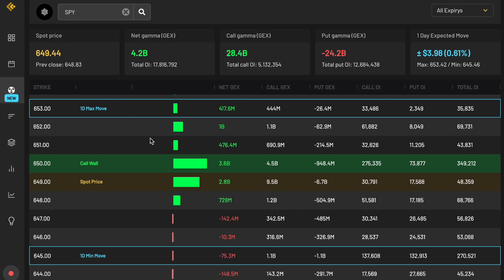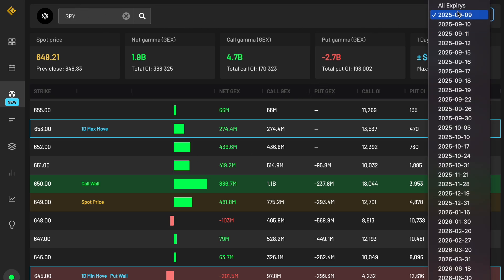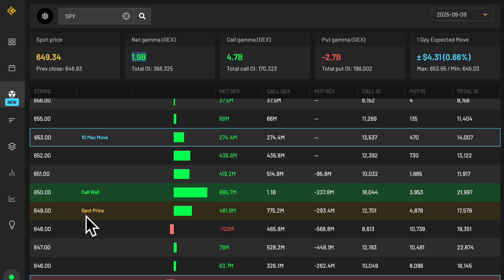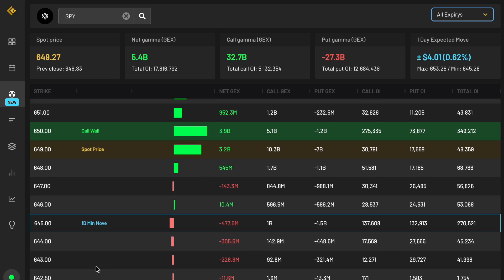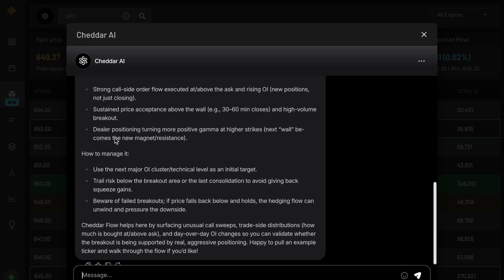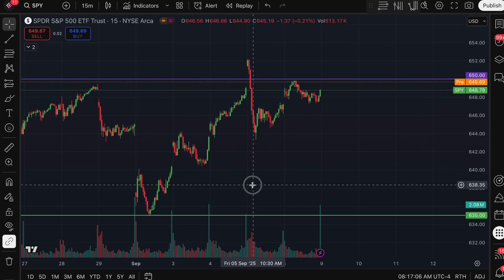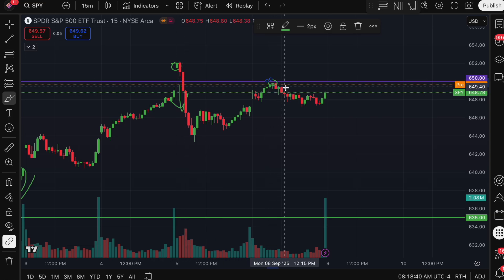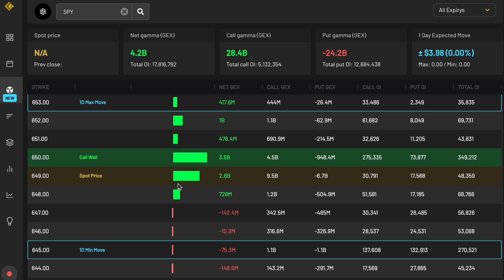How to Use the Gamma Exposure Feature on Cheddar Flow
We break down exactly what Gamma Exposure is, how to interpret the key levels, and we'll walk you through a step-by-step guide on using this exclusive feature right here on Cheddar Flow to identify major support and resistance zones.

Gamma Exposure Feature Highlights:

✅ Intelligent call and put wall highlighting
✅ 1 day expected move calculation
✅ Dynamic open interest data across expiry’s
✅ Intraday Gamma Sentiment Snapshot

Check out in-depth breakdown on how gamma shapes market volatility, and why understanding it is crucial for traders